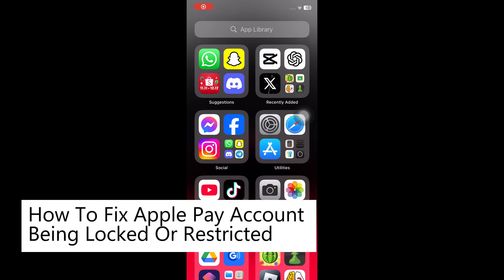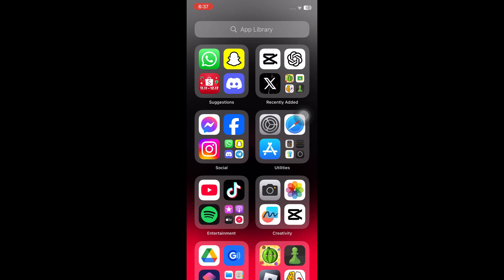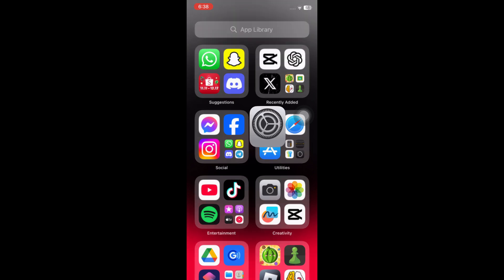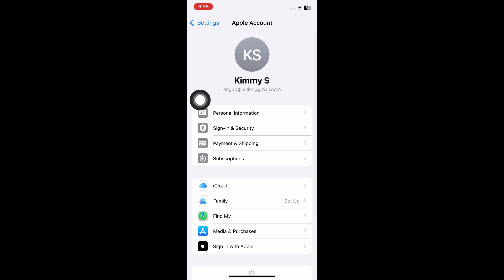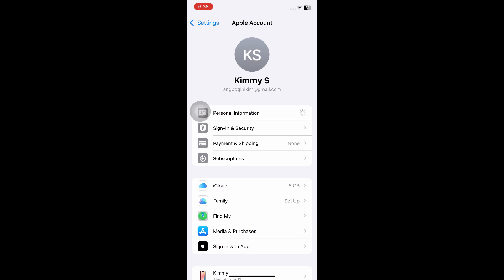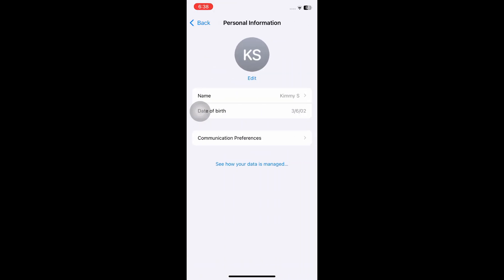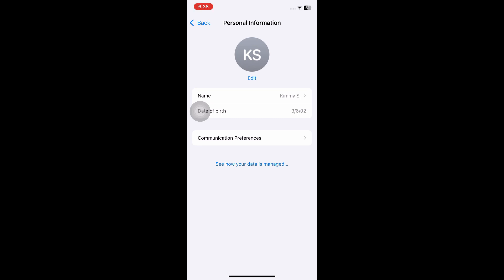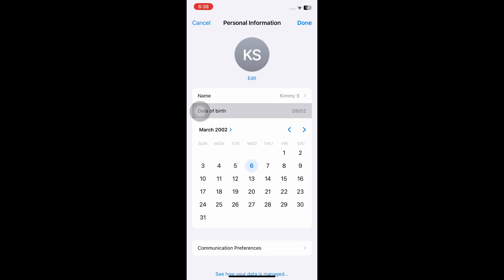How To Fix Apple Pay Account Being Locked Or Restricted (Easy Steps Solution)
Is your Apple Pay account locked or restricted? Don't worry, you're not alone! In this video, we’ll walk you through step-by-step solutions to fix your Apple Pay account and get it up and running again. Whether you’re getting a message saying "Apple Pay account restricted" or experiencing issues with your payment method, we’ve got you covered with troubleshooting tips and the best methods to resolve the problem

In this video, you will learn:

Why your Apple Pay account might be locked or restricted

How to check for issues with your Apple ID or payment method

Steps to unlock or fix a restricted Apple Pay account

How to contact Apple Support for further assistance

Tips to prevent your Apple Pay from being restricted in the future

Don't let payment issues get in your way! Follow our guide to quickly fix your Apple Pay account and get back to making secure payments with ease.